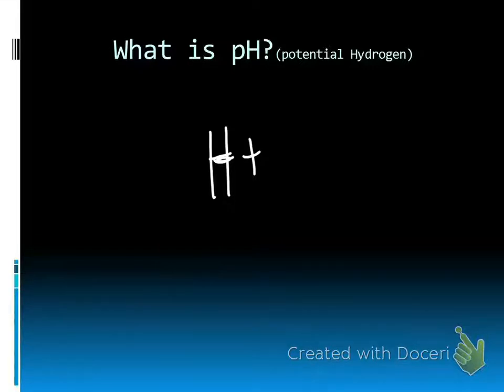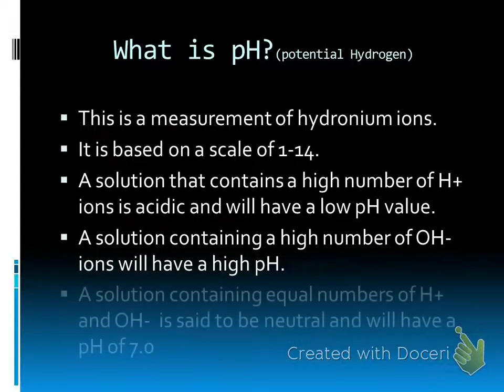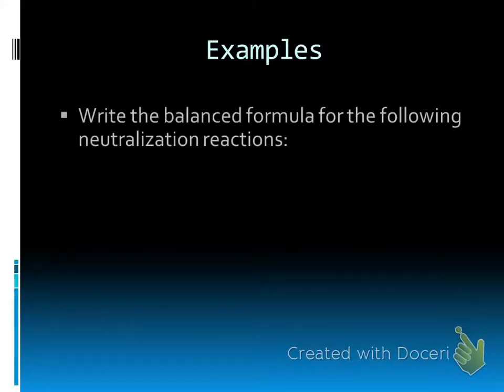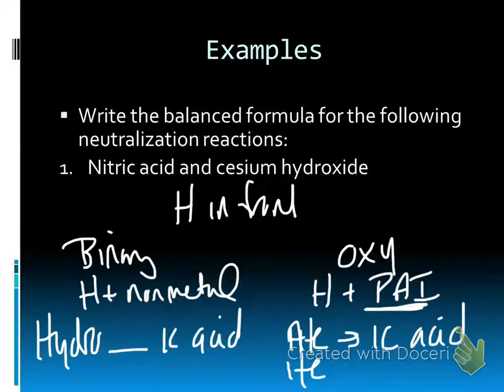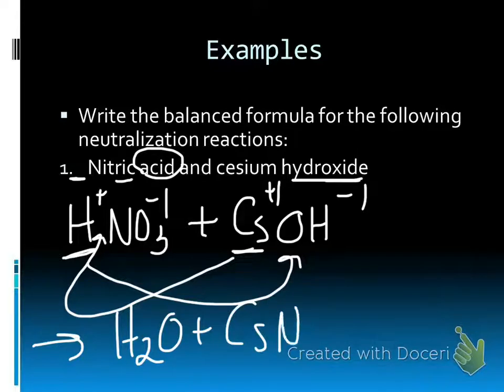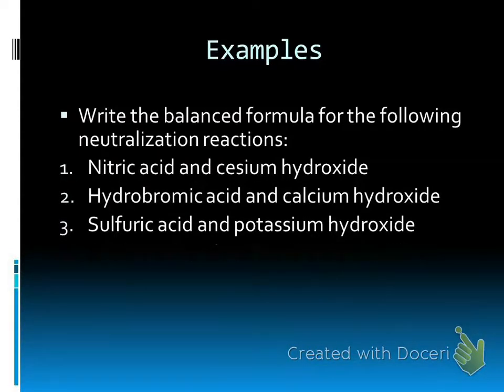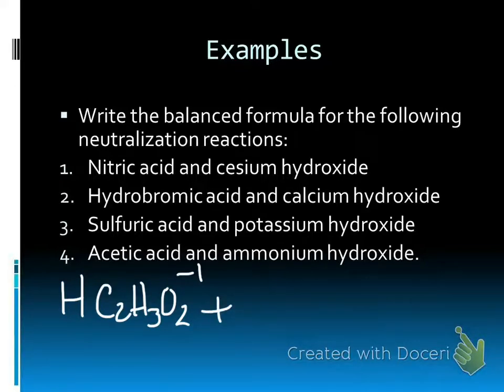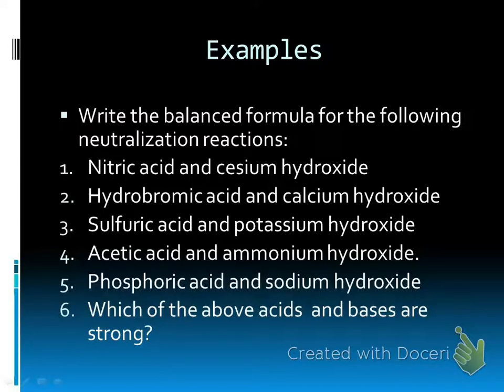pH and neutralization day in review